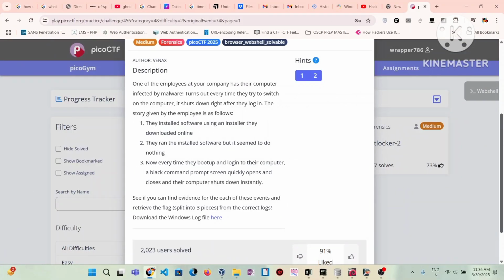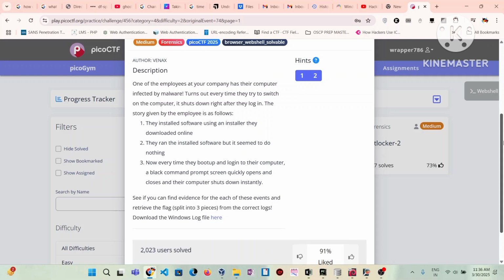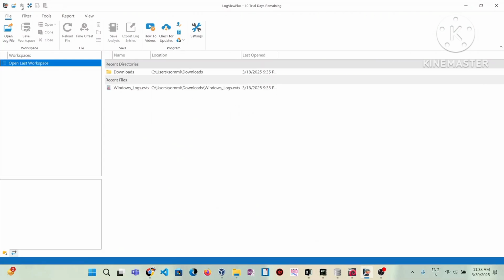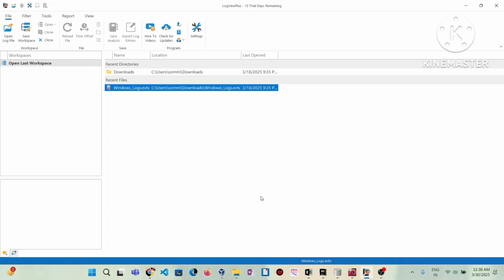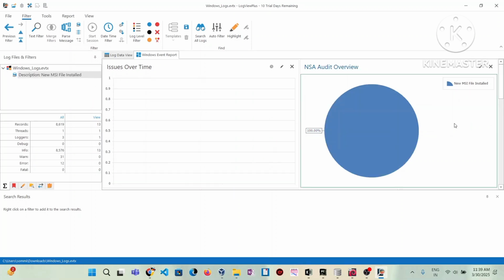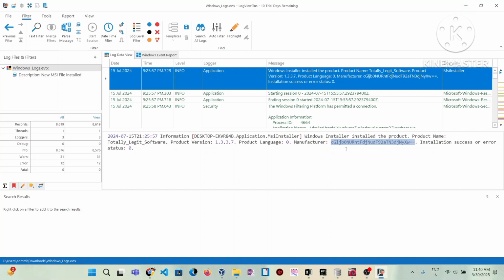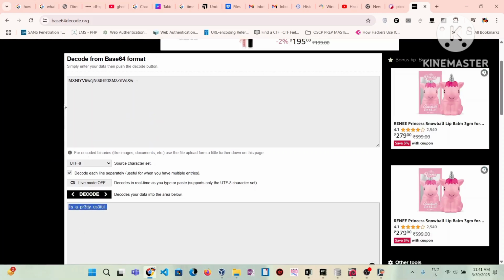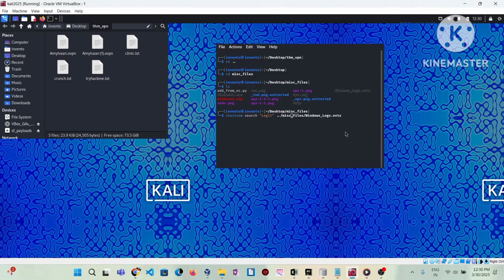Windows Event log Analysis using Chainsaw and LogView Plus|PicoCTF2025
The video is a walkthrough of the challenge posted in picoctf2025 in the forensics category.
We will showcase how tools like LogViewPlus and Chainsaw help you solve this event log challenge.